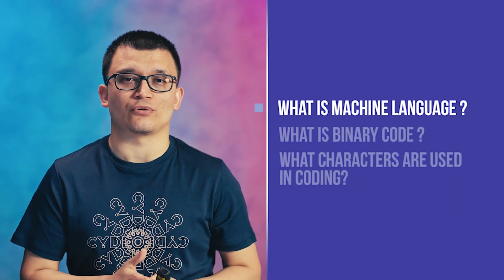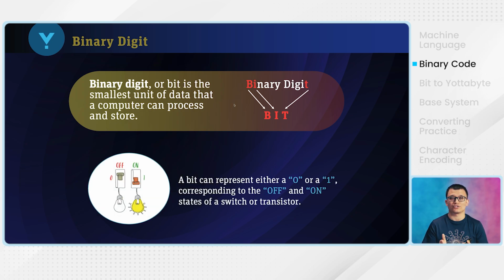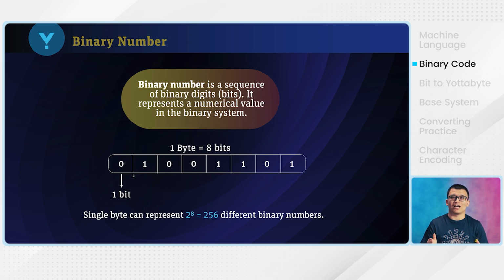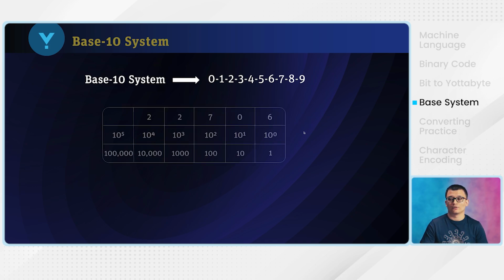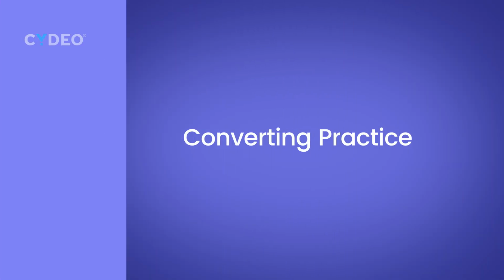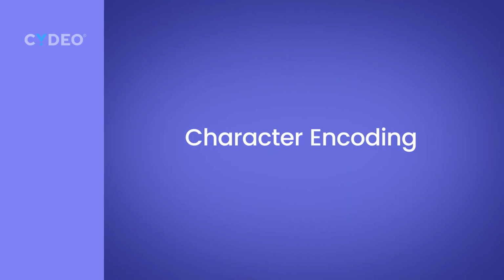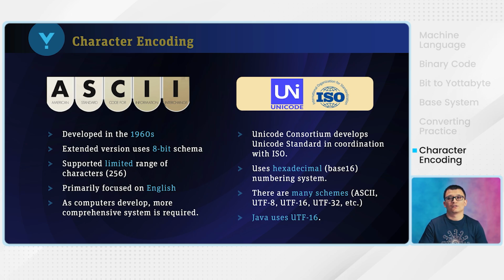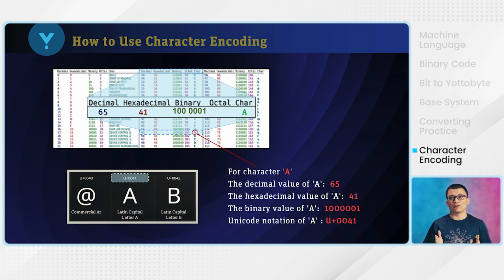Day 01 - 05 - What is machine language?